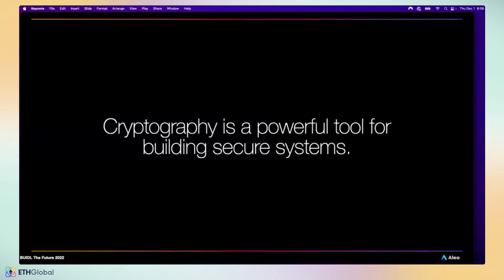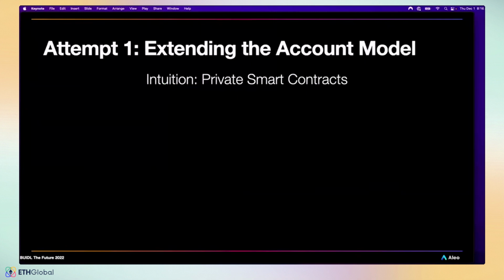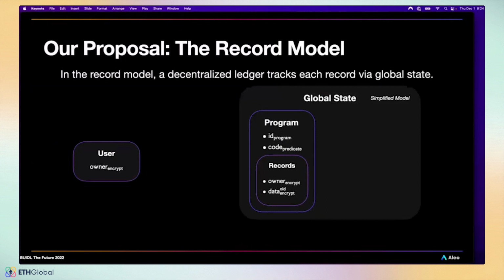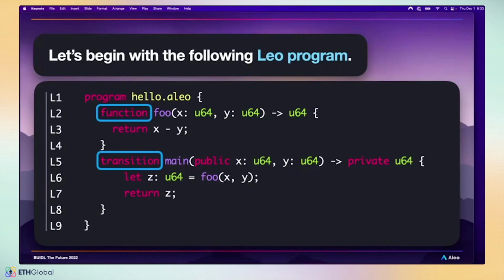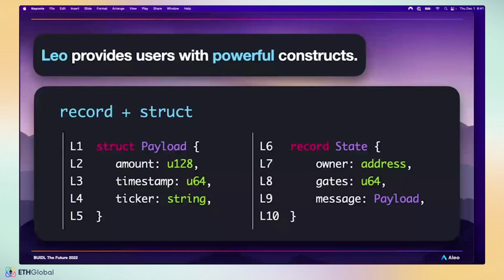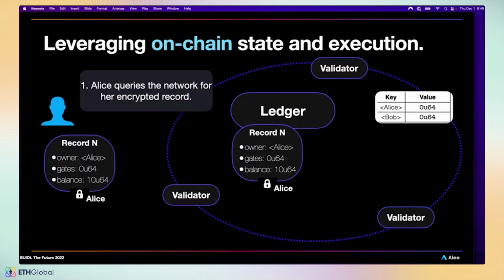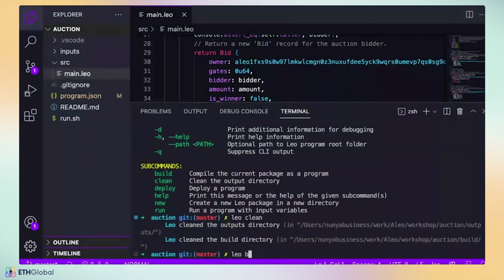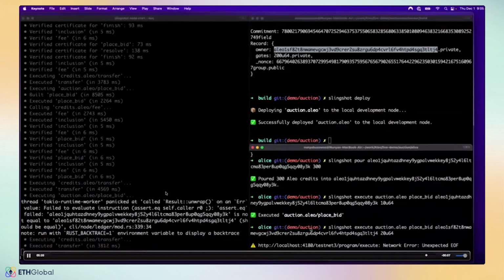Aleo 🛠 Powering Private Applications with Zero-Knowledge Cryptography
Join Pranav Gaddamadugu building with Leo in workshop titled, "Powering Private Applications with Zero-Knowledge Cryptography".